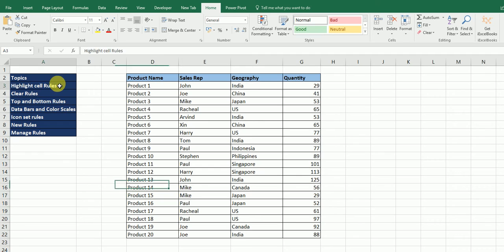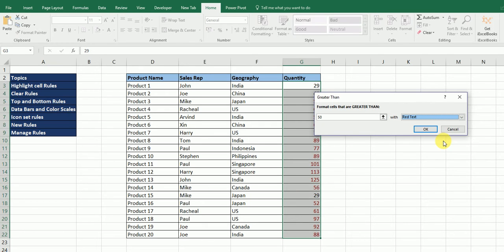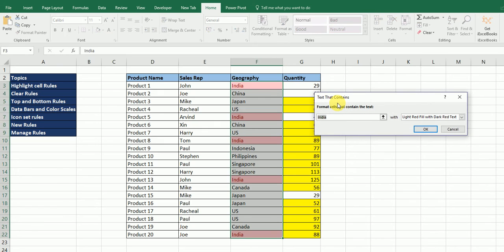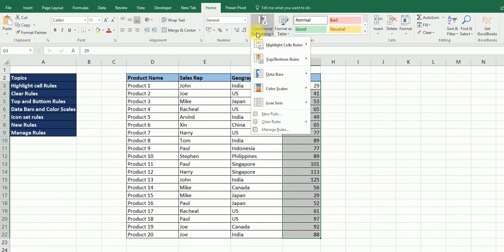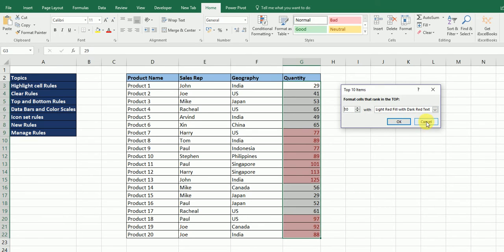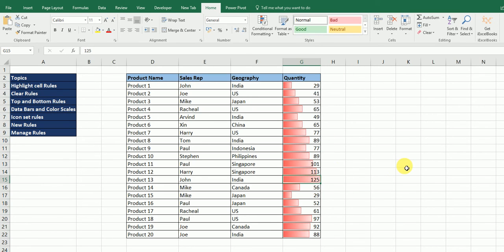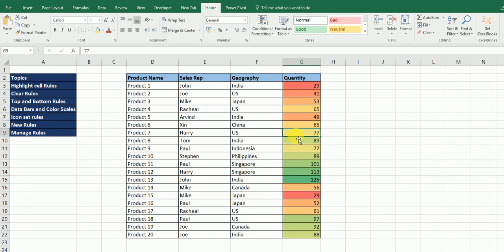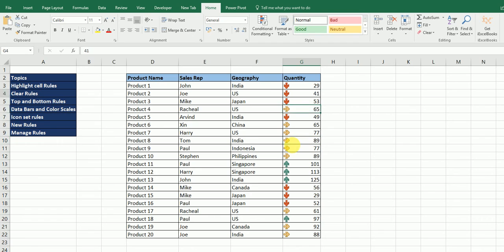Conditional formatting part 1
Learn Data Analysis and Data Visualization with us. We provide certificate course in Advance excel, Power Query, Power Pivot, Power BI and Tableau.
You can also click on the below link on your phone to send message directly.